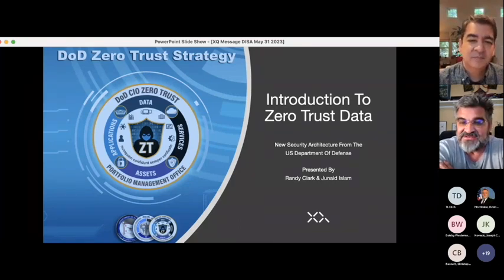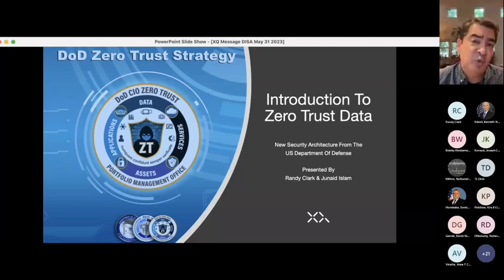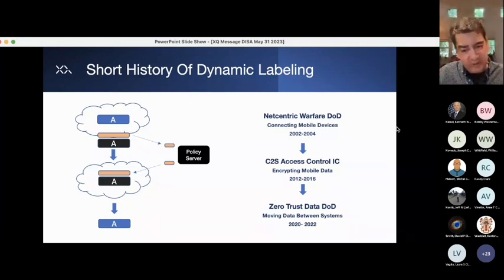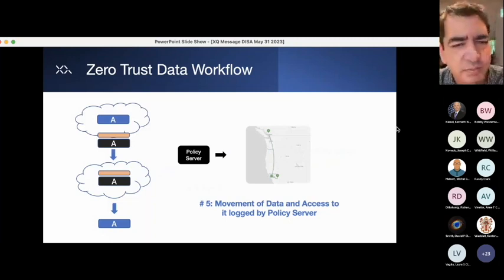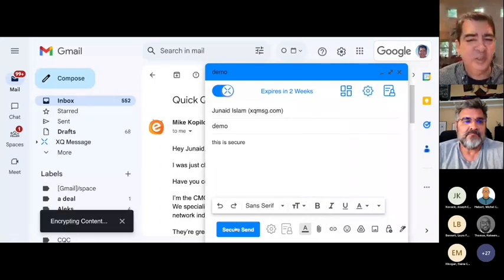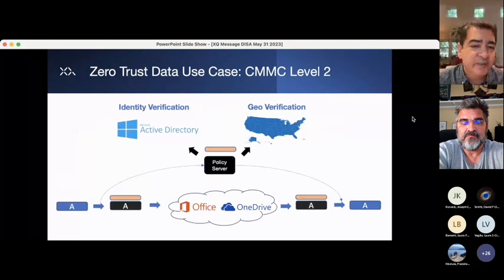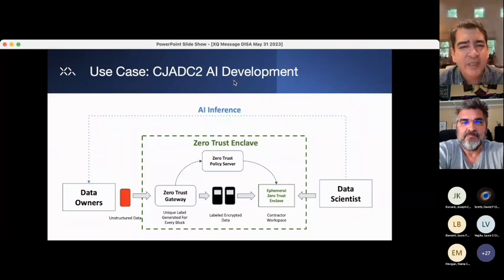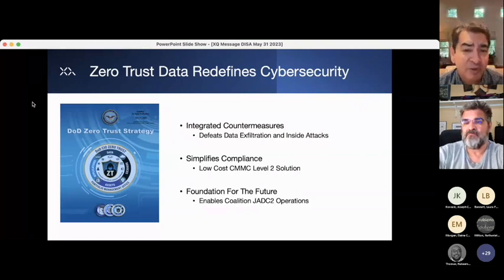XQ Zero Trust Data US DoD May 31 2023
This session will introduce the DoD’s new Zero Trust Data protocol, a foundational element of its Zero Trust Architecture. The session will provide design goals of the protocol, including the ability to integrate VPN and File Encryption into one solution. Zero Trust Data enables sharing of sensitive content across network and application resources for applications such as JADC2.

The Nov 2022 release of the DoD Zero Trust (ZT) Strategy defines the seven pillars of the ZT Architecture, with Zero Trust Data Protection at the center of its goals. Implementing ZT Data capabilities will decentralize information sharing at the edge, enabling the warfighter to act on time-sensitive information. XQ's software-based Zero Trust Data Platform (TRL-9) complies with the seven defined ZT Data capabilities to assist the defense ecosystem in achieving its target-level objectives.

Date: 05/31/202
Time: 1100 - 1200 Eastern Time
Vendor: XQ Message
Technology: Zero Trust Data Platform